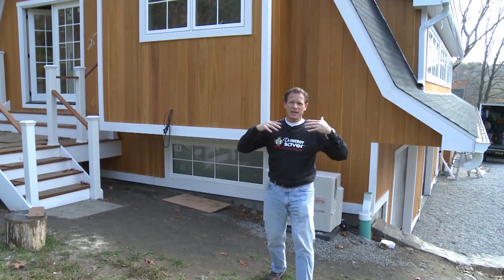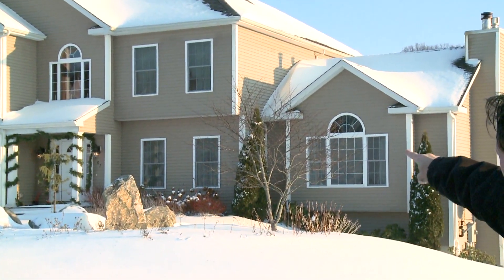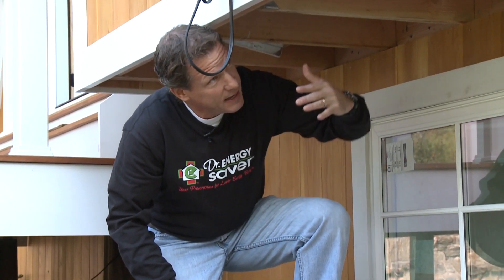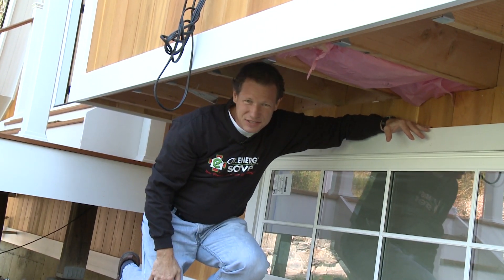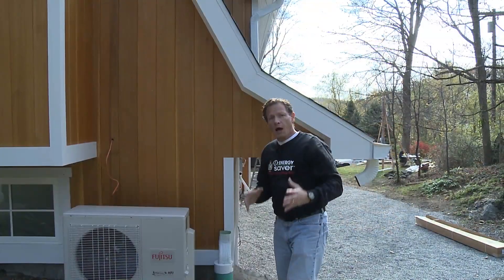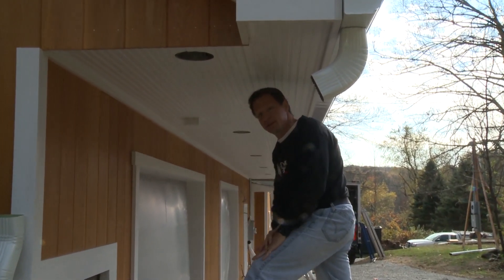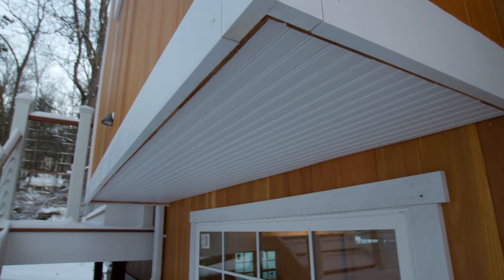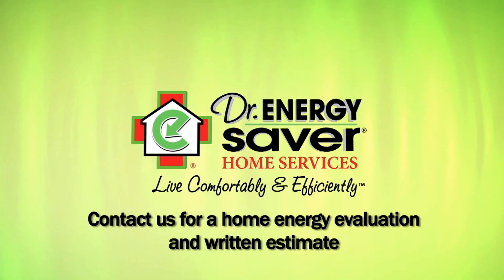Insulating Cold Cantilevered Floors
In episode #62 of the On the Job video series, Larry Janesky, owner and founder of Dr. Energy Saver, walks us through a recently completed project to once again speak about an important subject previously discussed in other On the Job episodes: Cantilevered floors and how they can become a huge source of energy loss and discomfort when improperly insulated.
Cantilevers are architectural features common in raised ranch style homes, when the second floor is made slightly bigger than the floor beneath.
That small portion of the floor that is exposed to the outside air, when not properly air sealed and insulated will allow heat to be lost to the outside and cause air to leak through making the floors very cold and the room uncomfortable to be in. Unfortunately, most cantilevers are poorly insulated, with fiberglass insulation and lack air sealing.
In this project, Larry and his team chose to insulate the cantilever with spray foam due to the high R-value per inch and air sealing properties. Other equally efficient methods can be used that perform much better than fiberglass batts, including foam board insulation and dense packed cellulose insulation.
Dr. Energy Saver technicians will always evaluate each case individually and offer the best, most cost effective and least disruptive alternative to solve the problem.
Are you ready to have the comfortable and energy efficient home you deserve?